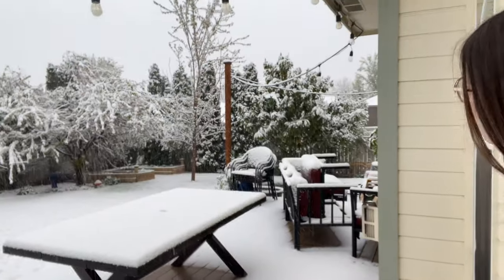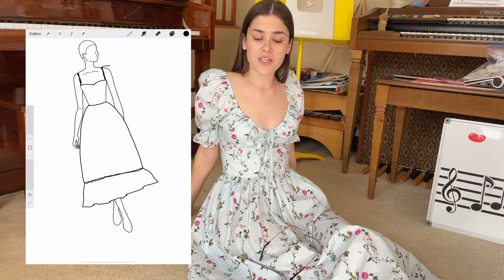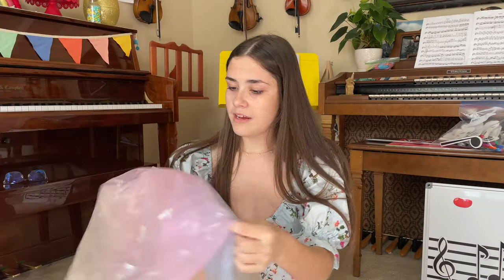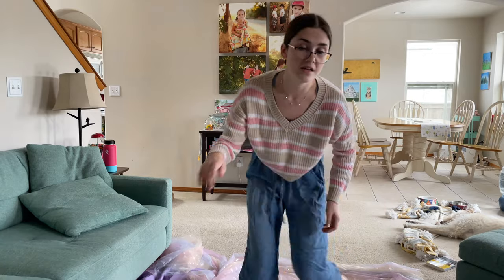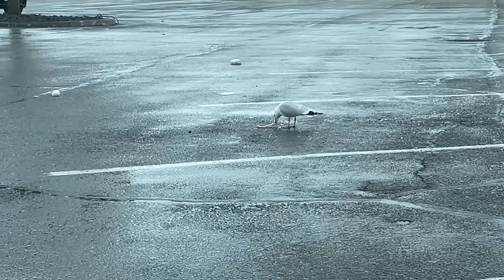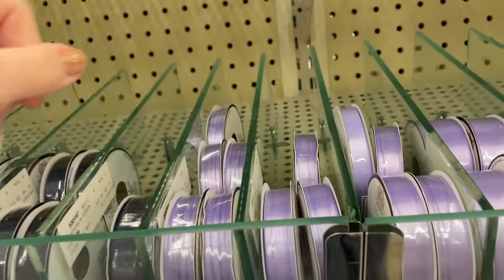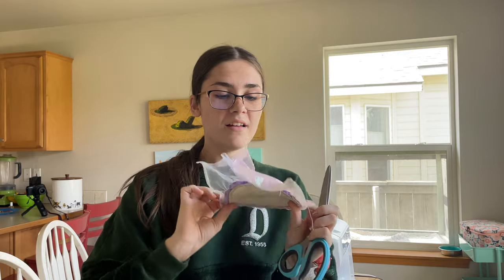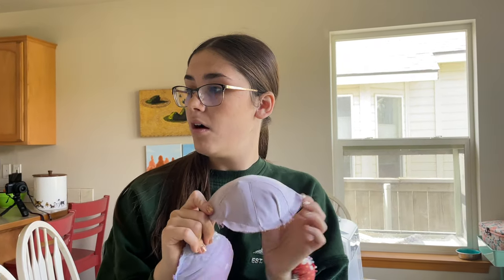Making a RAINBOW SPRING DRESS! || DIY Bustier Cupped Dress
Come rain or snow, I was determined to make my spring dress this week! Watch till the end to see how it turns out!

fabric dye
polyester dye